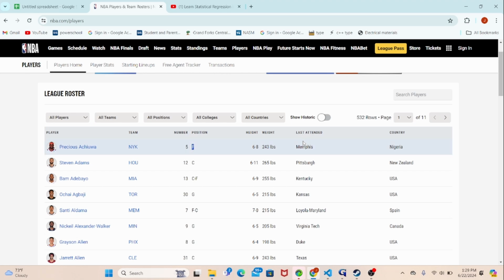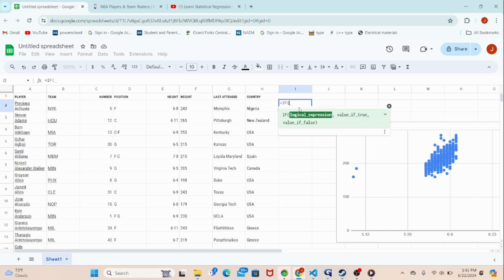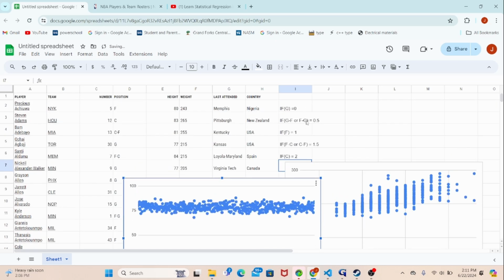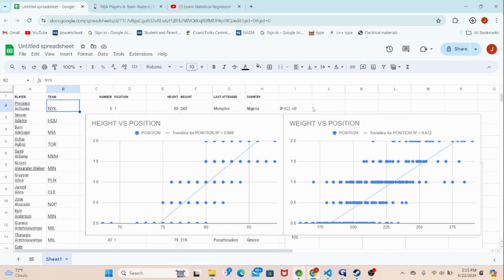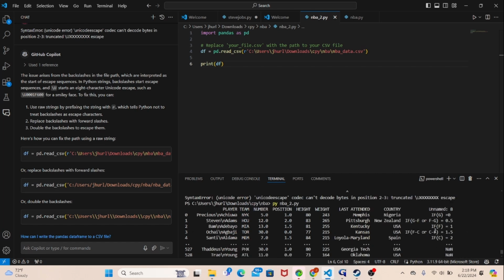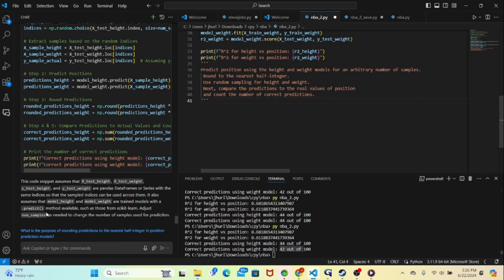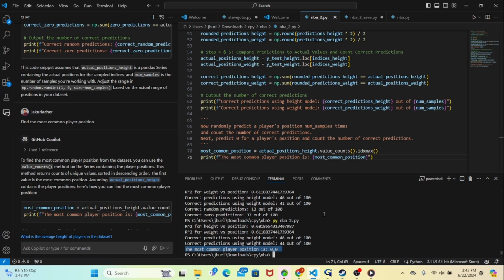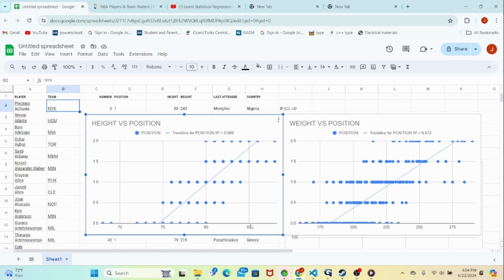What is Linear Regression? Fast and Easy Example with NBA Data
Real-world example of linear regression using Python and Google Sheets. Step-by-step tutorial anyone can follow.

A good warmup for my upcoming TFRRS project.